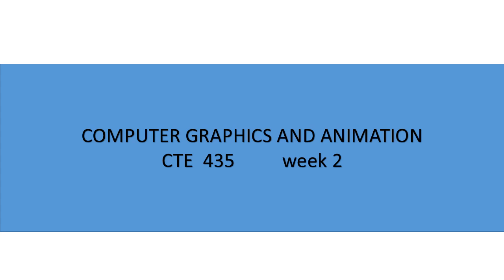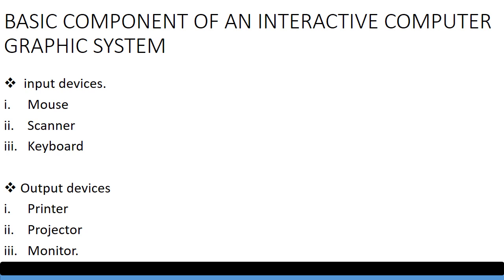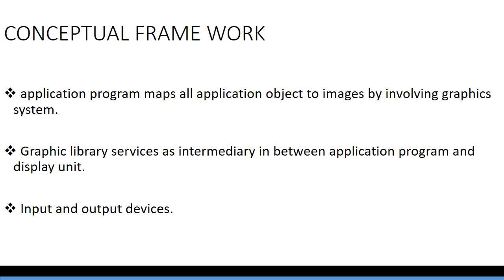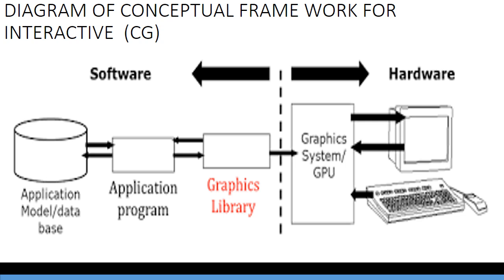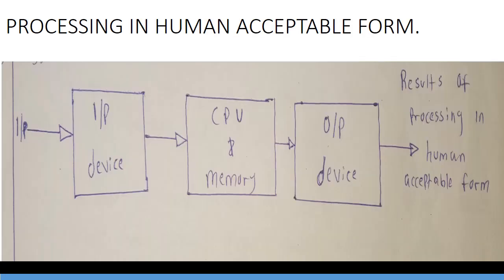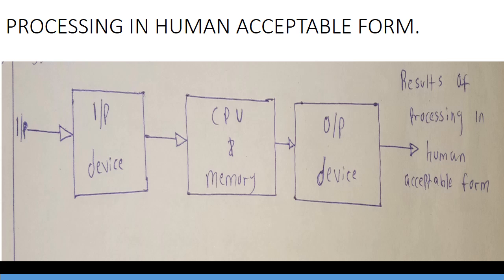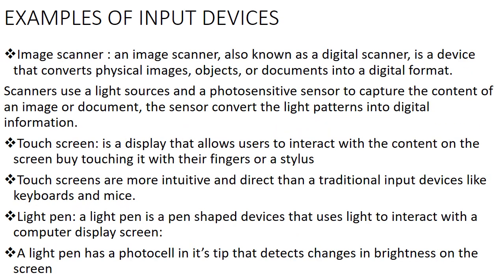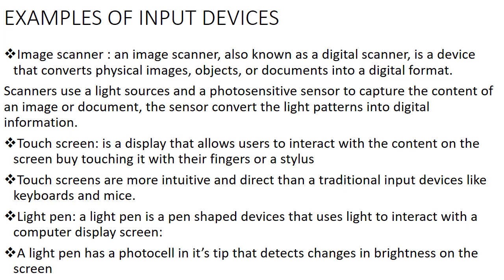computer graphics and animation week 2